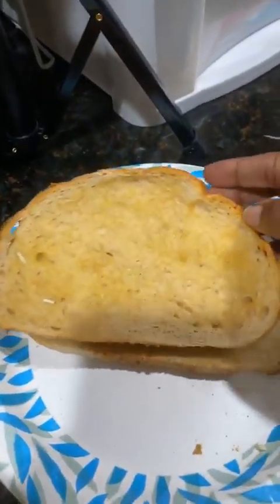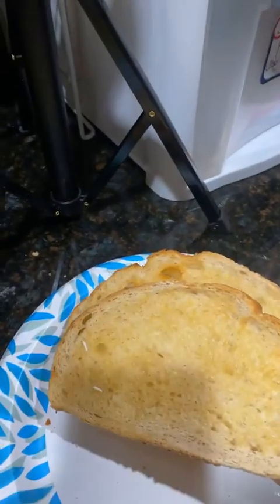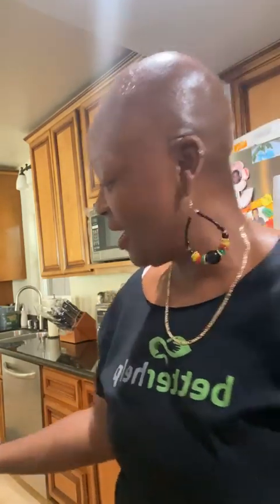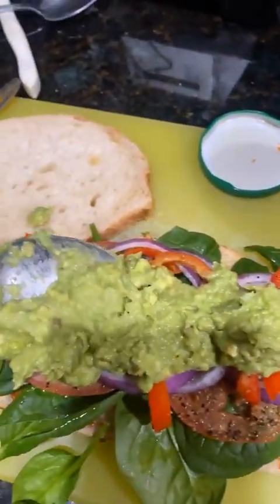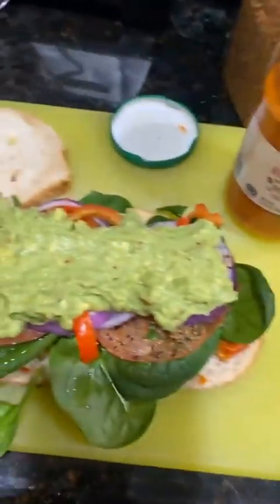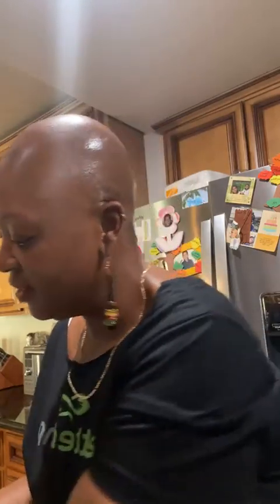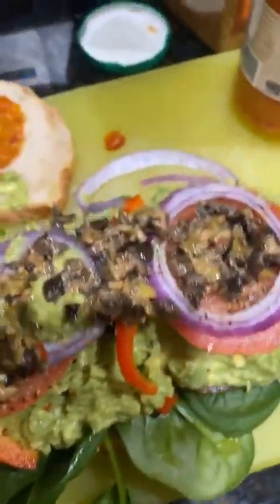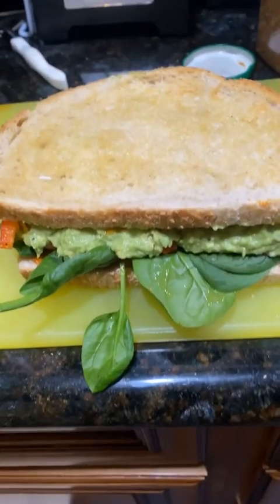How to make a healthy sandwich pt 2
Health is wealth! Try some new ideas for your health!